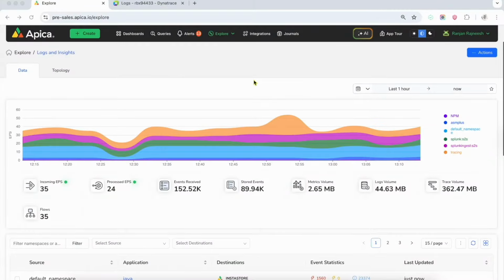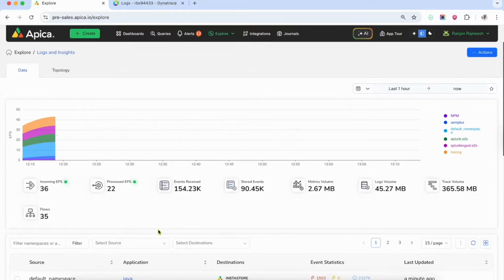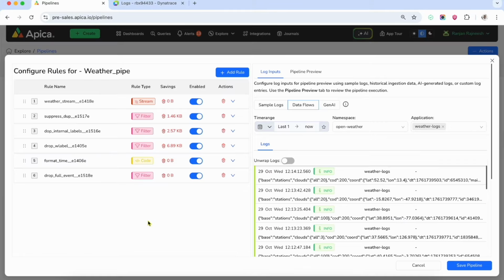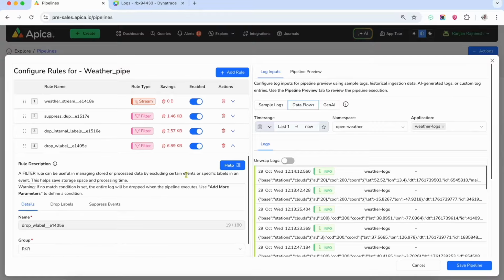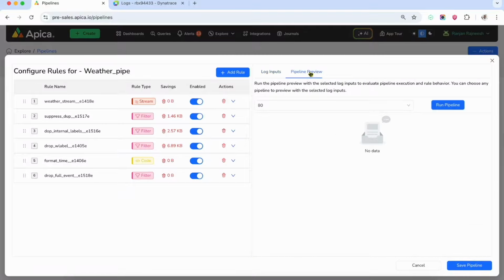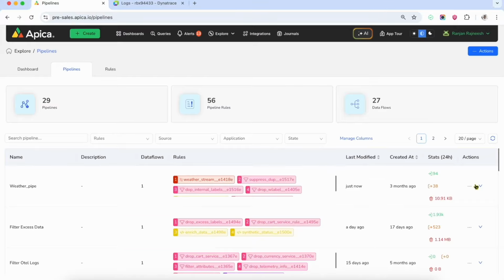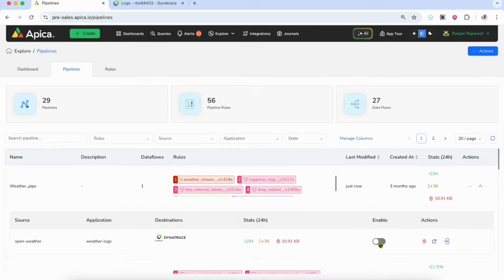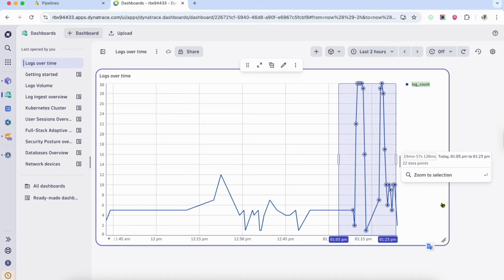Dynatrace Quick Start: Configure Apica Flow Telemetry Pipeline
⏱️ TIMESTAMPS:
0:00 – Introduction & Logs and Insights Dashboard
0:30 – Filtering and Exploring Data Flows
1:00 – Pipeline Configuration Overview
1:30 – Configuring Stream and Filter Rules
2:00 – Code Rules for Log Transformation
2:30 – Detailed Message Inspection
3:00 – Destination Integrations (Dynatrace, Splunk, DataDog)
3:30 – Pipeline Statistics and Data Savings
4:00 – Verifying Data in Dynatrace Dashboard

This video is for educational and informational purposes.